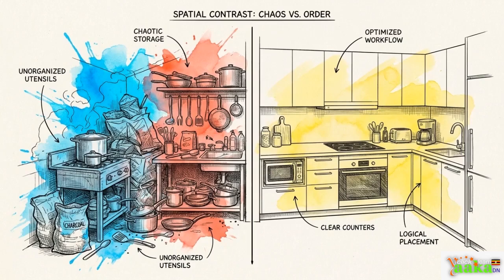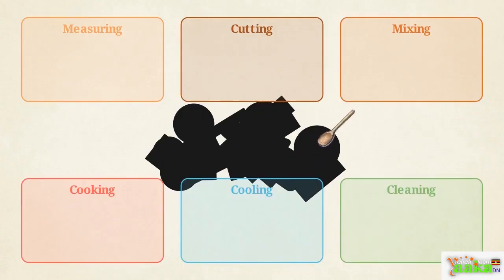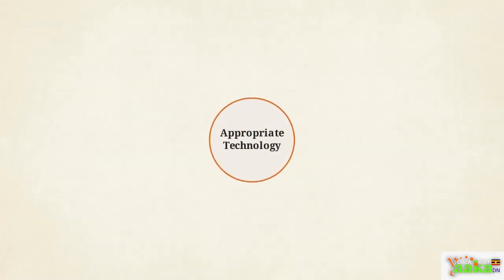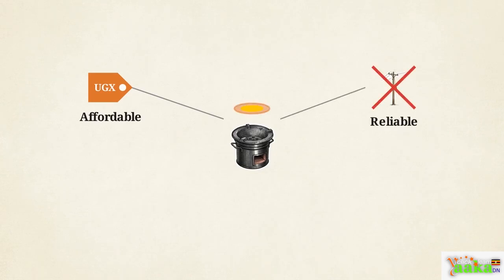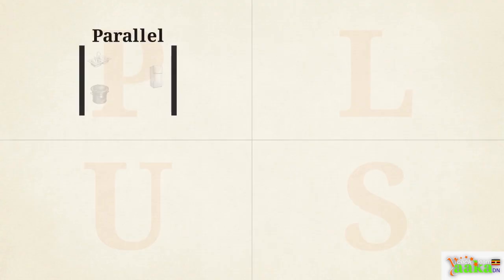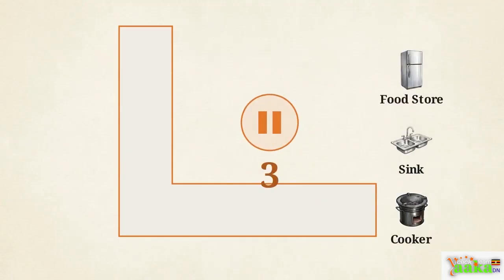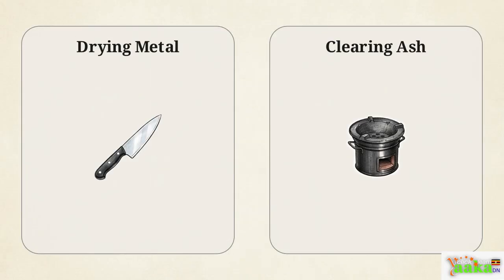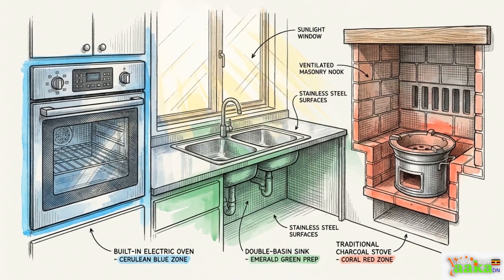Kitchen equipment and planning - Nutrition and food technology Senior one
This lesson covers common kitchen tools and equipment, how to care for them, and how to plan your work area for safe, clean, and efficient cooking at home or in school.